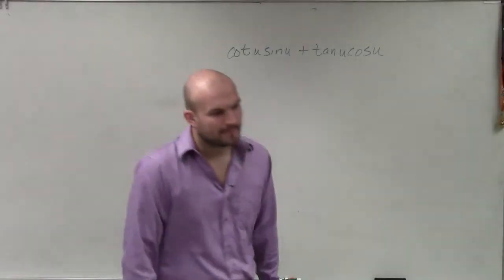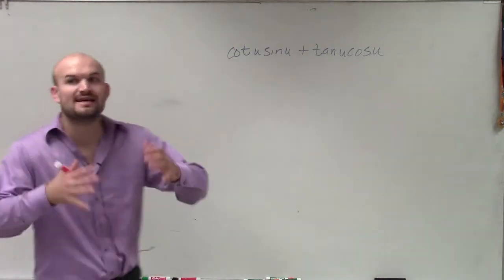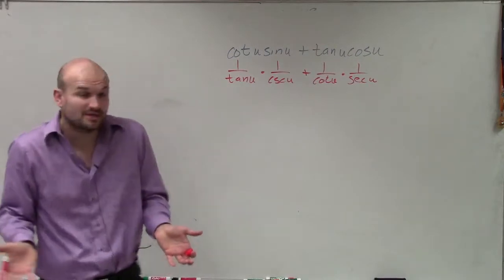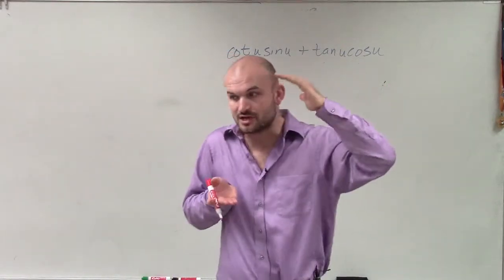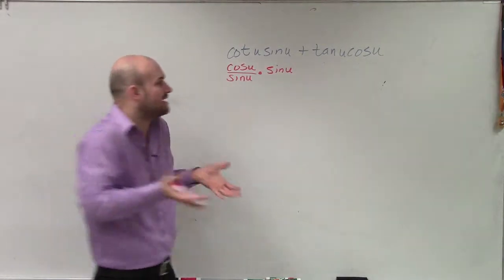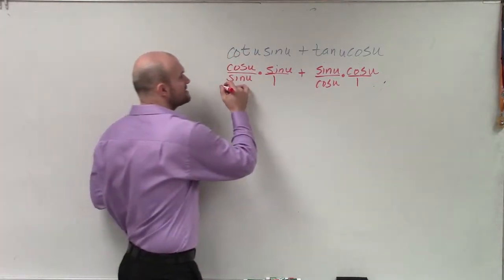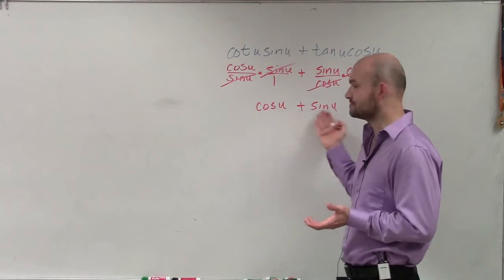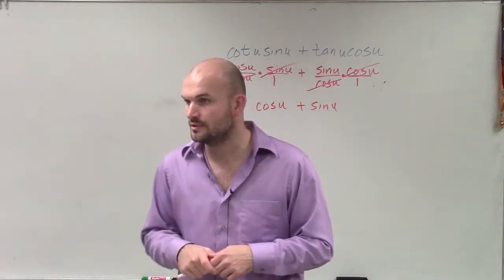Simplifying a trigonometric expression by converting to sines and cosines